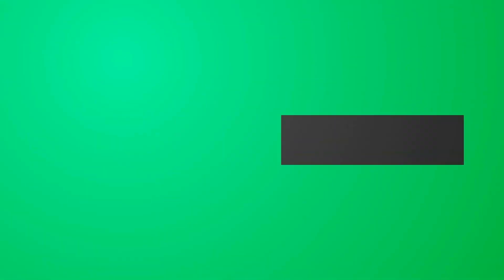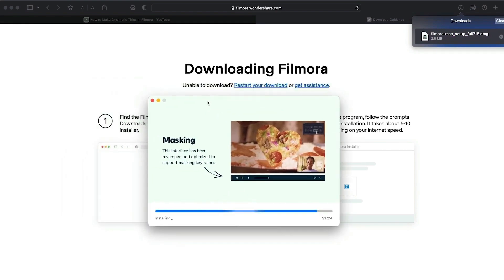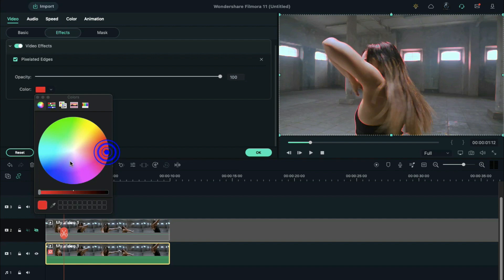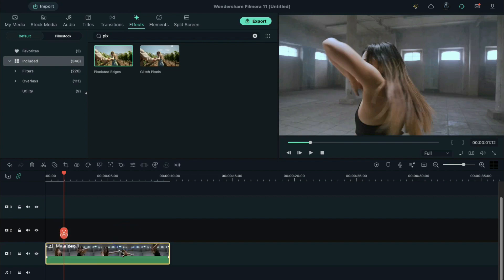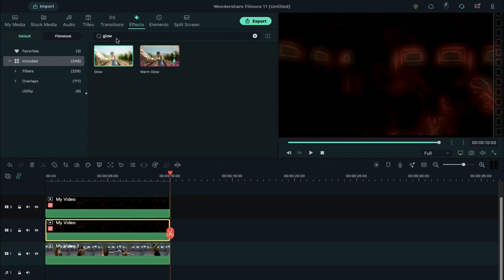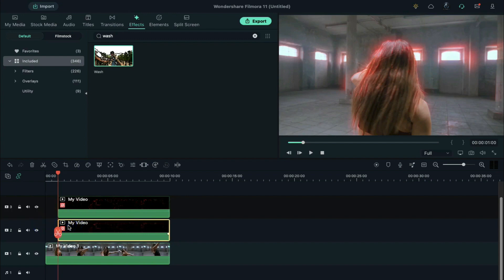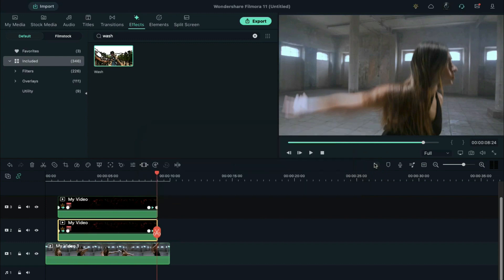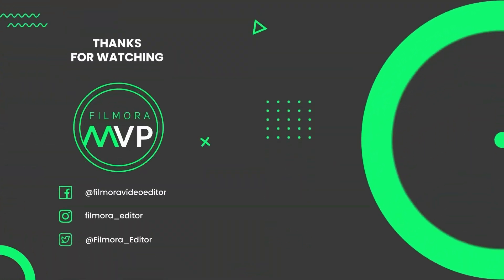How to Create Glowing Edge Effect in TikTok Dancing Video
In this video, we will teach you how to create glowing edge effect in TikTok dancing video.

0:00 intro
0:23 download Filmora
0:40 glow effect add
1:27 blur effect add
2:11 animation
2:30 preview